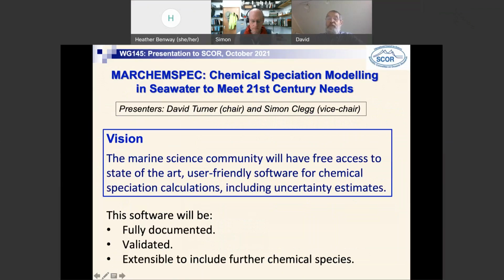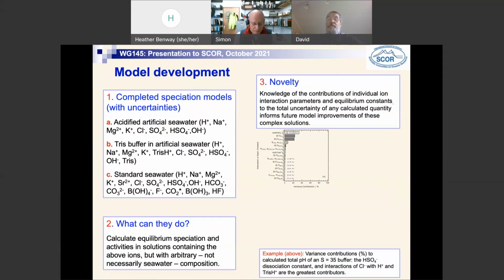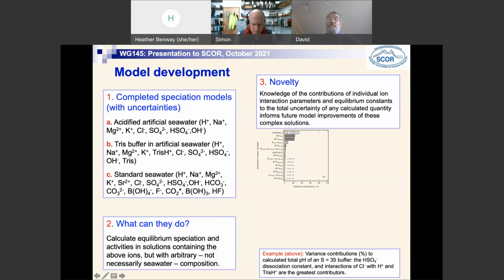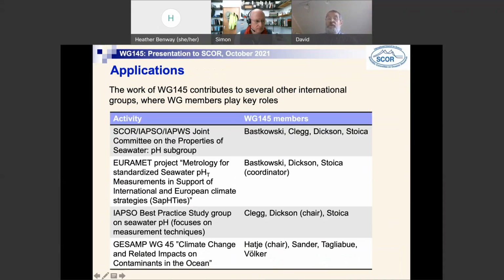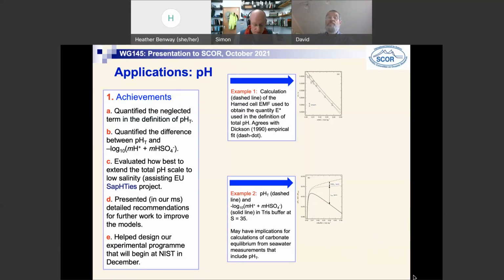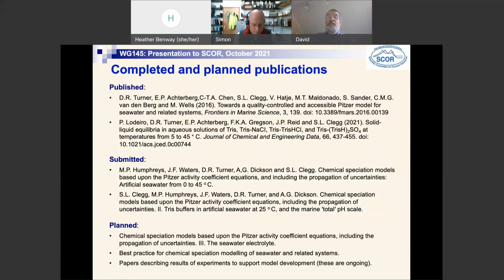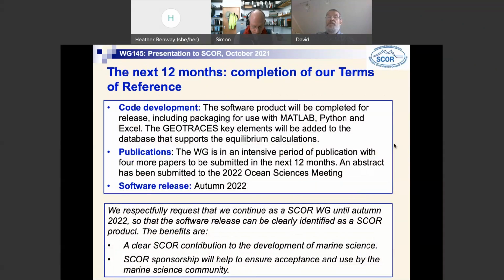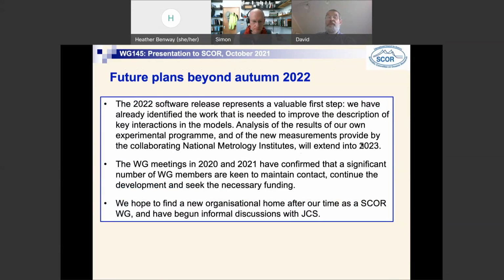Modelling Chemical Speciation in Seawater to Meet 21st Century Needs (MARCHEMSPEC) - 2021